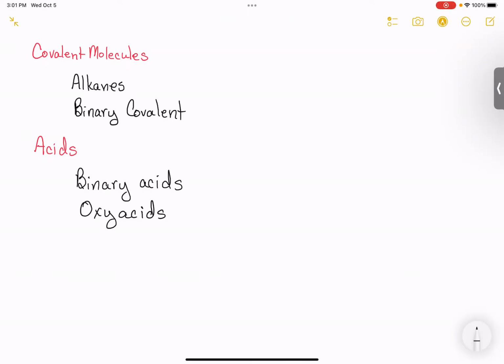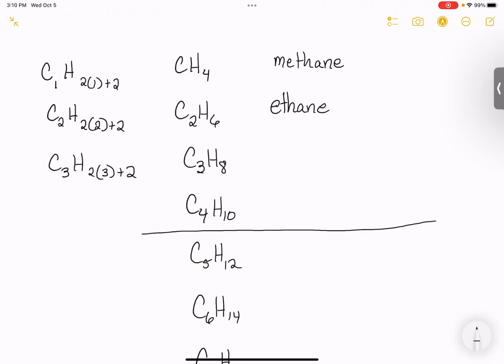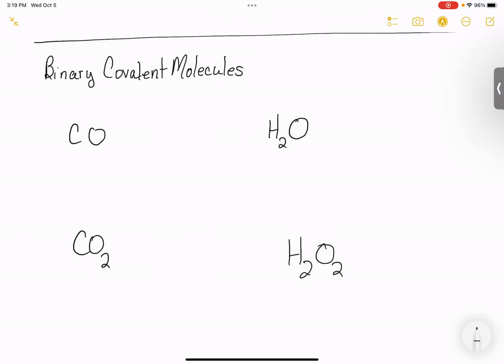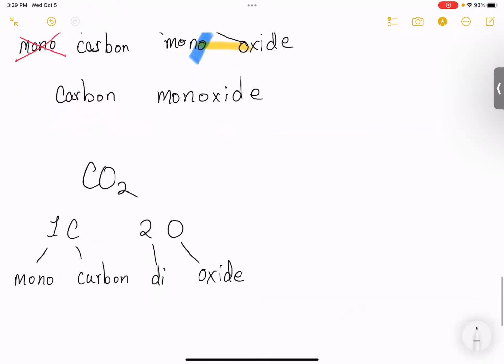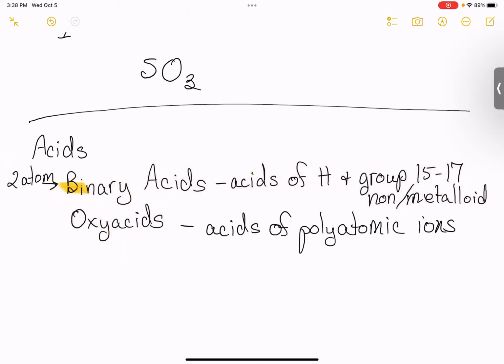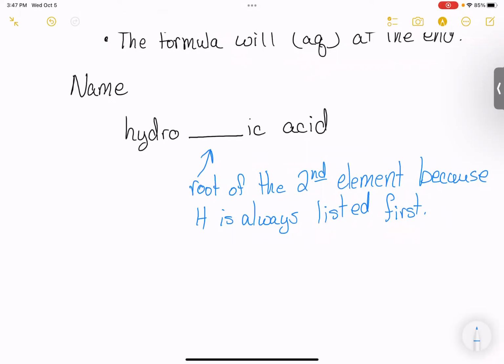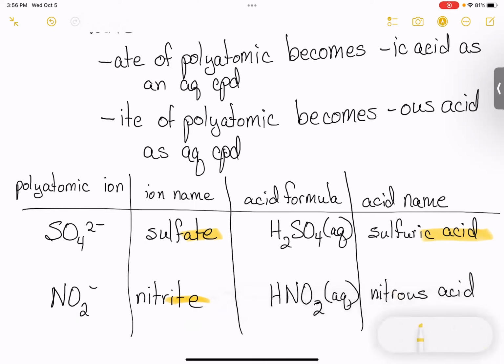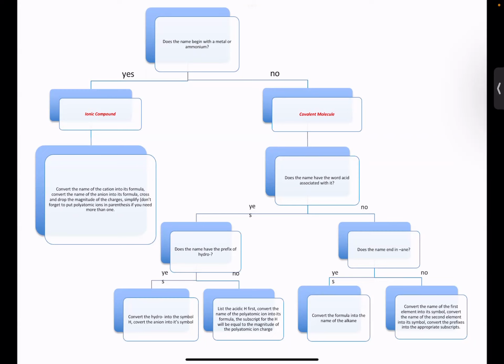GMT20221005 194635 Recording 1920x1342